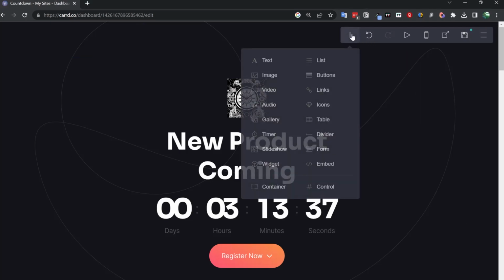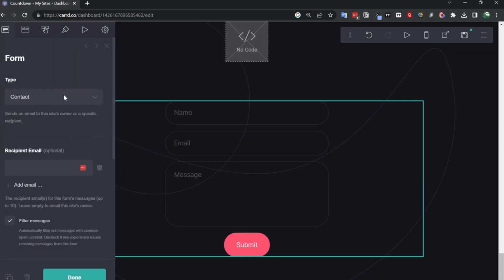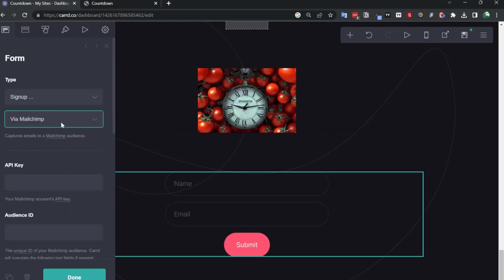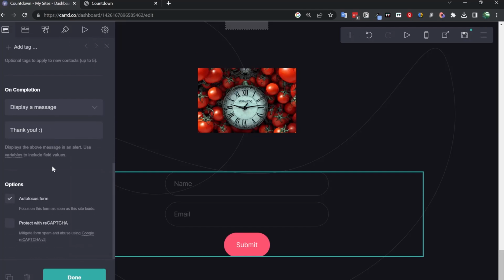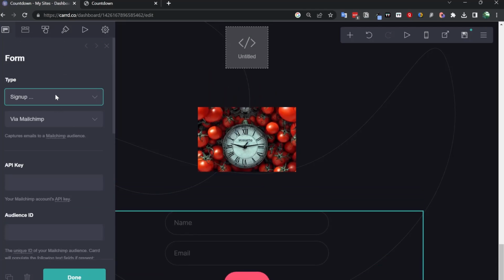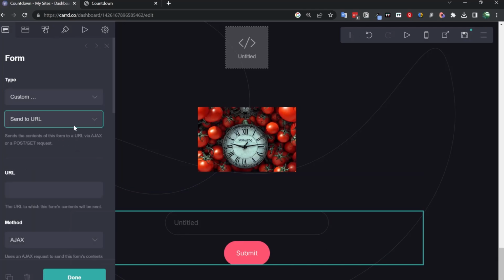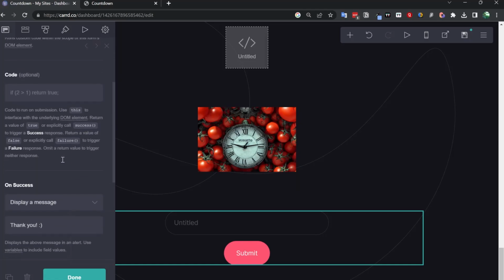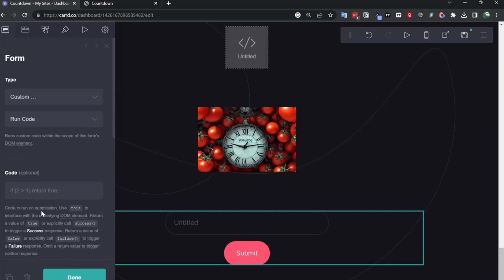Carrd- Create a form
Today in the Carr tutorial we see how we can create a form with Carrd and how easy it is to do it.